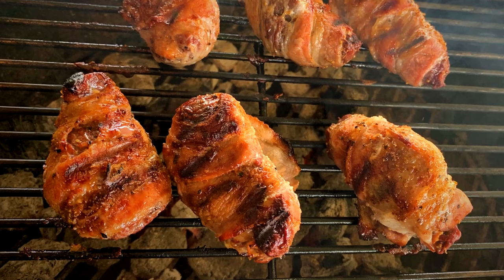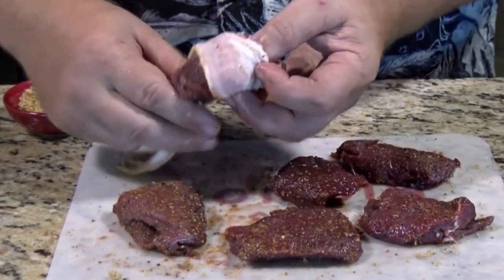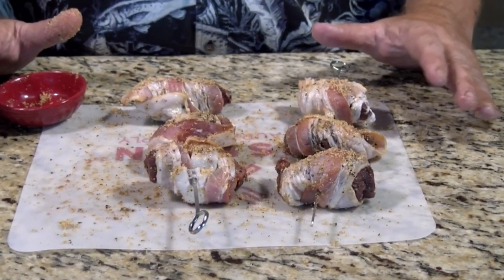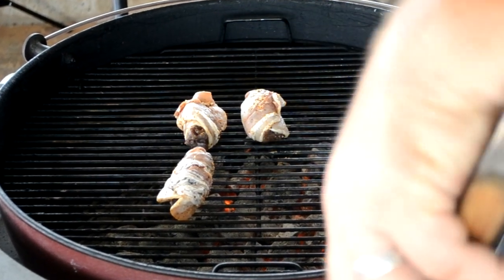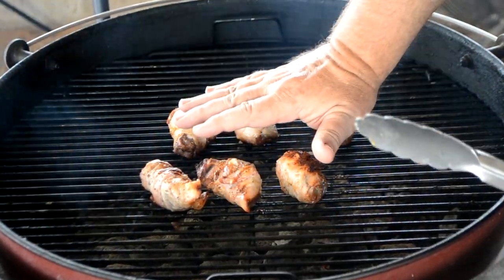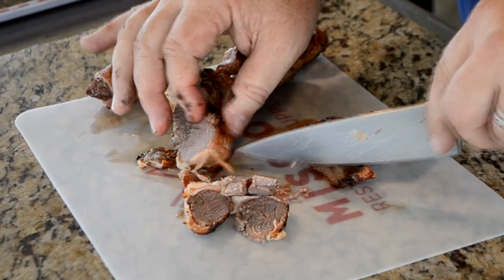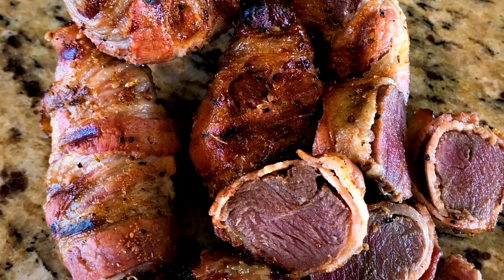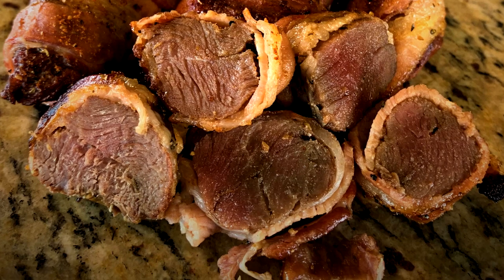Grilling Wild Game | Bacon Wrapped Venison | Chef Johnny Low Carb Diet | Weber Performer Keto Diet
Grilling wild game is something I love to do and wrap it in bacon and it is even better. Wild game is the original organic and is a healthy meat for you to it. Venison loin or backstrap is nice and tender and has great flavor. You can have smoked deer loin or grill it up and don't forget to wrap it in bacon. BBQ backstrap is great for grilling on a diet or any other form of venison. So you could use elk, muledeer or white tail deer. Any of these will taste great and will surely put a smile on the face of your guest. Remember to stop by Roger Raglin Outdoors and check out his diet and some of his recipes for the Roger Raglin Diet. Thanks for watching my video recipe of bacon wrapped deer backstrap and please remeber to share "Grilling Wild Game| Bacon Wrapped Backstrap | Chef Johnny Low Carb Diet | Weber Performer Keto Diet.

Fajita Seasoning
2tbl&2tsp       Salt
2tbl                 Accent
2tsp               Black Pepper
2tsp               Granulated Garlic
1.5tsp            Chili Powder
1tsp               Cumin
1tsp               Onion Powder
1tsp               Oregano

Thanks
Chef Johnny